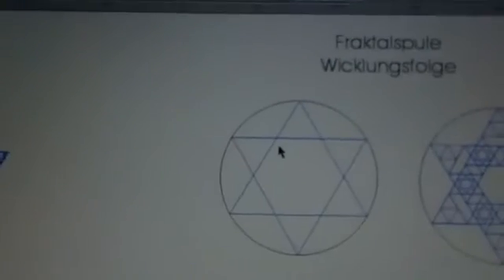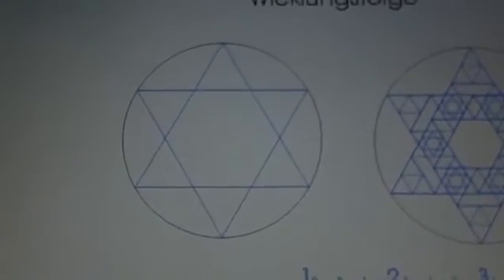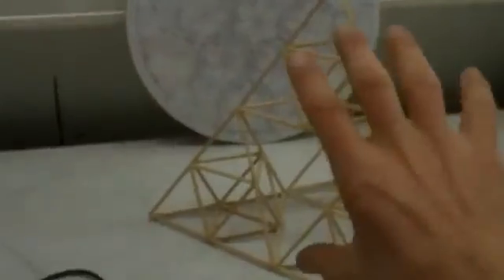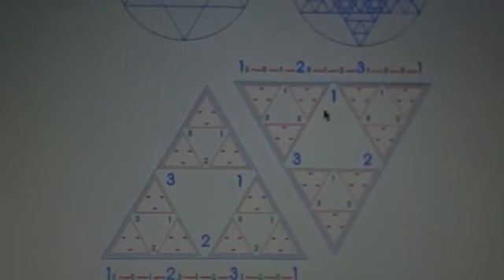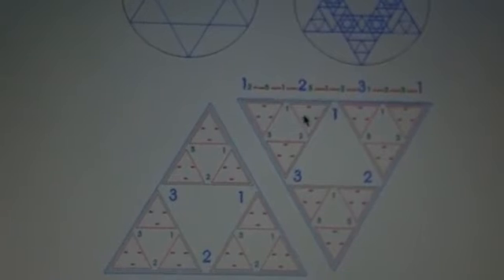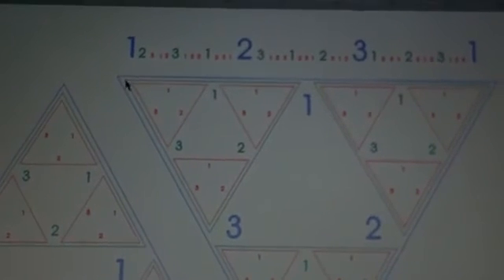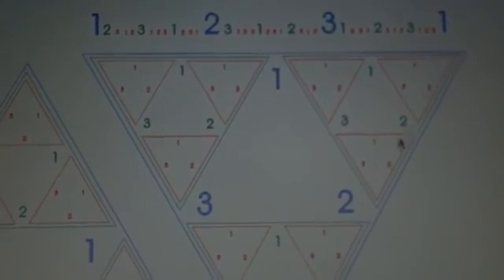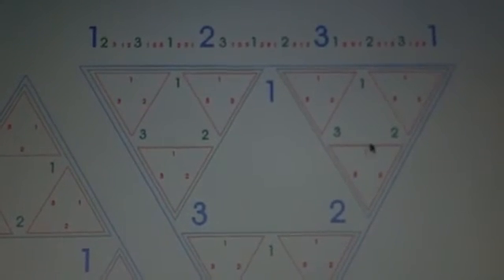The mistake 4 thsd videos found on Ya2